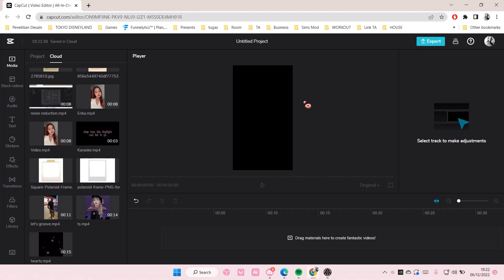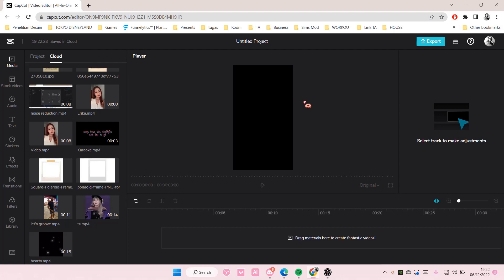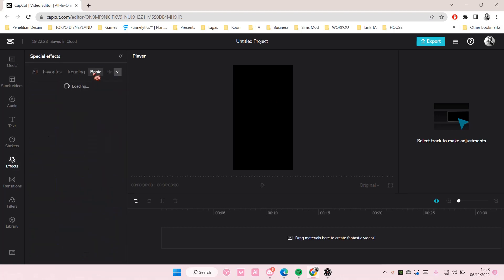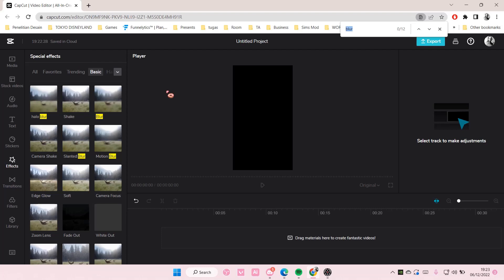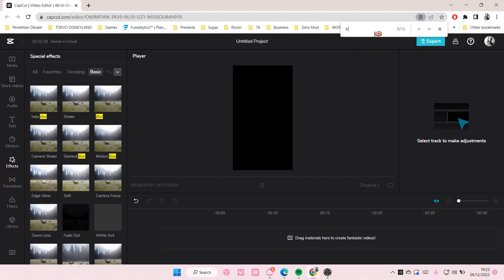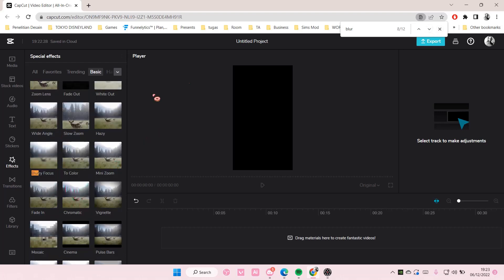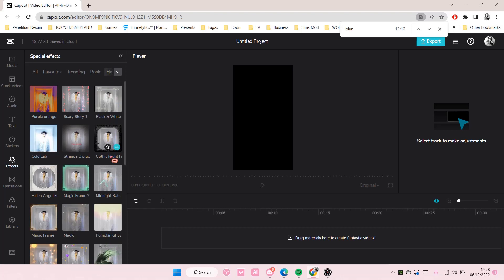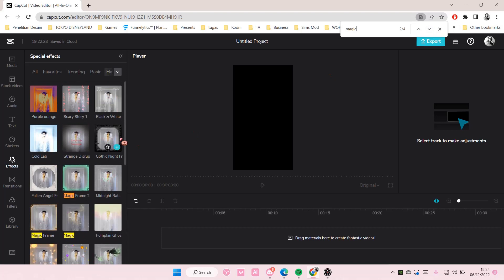How To Search For Video Effects In CapCut Browser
Search for video effects in CapCut browser by watching this tutorial.